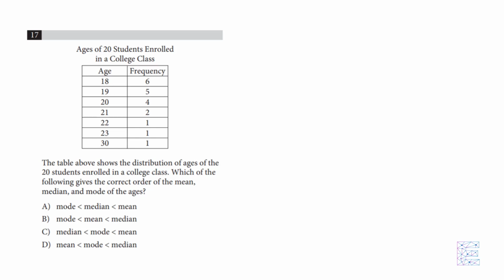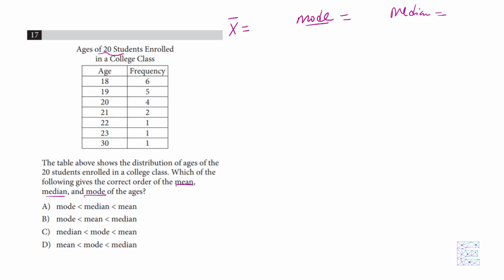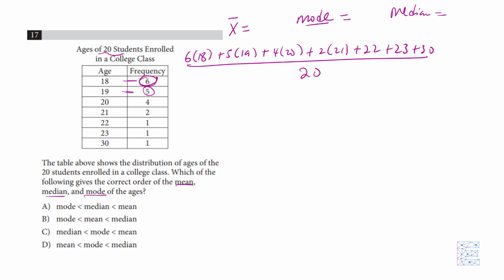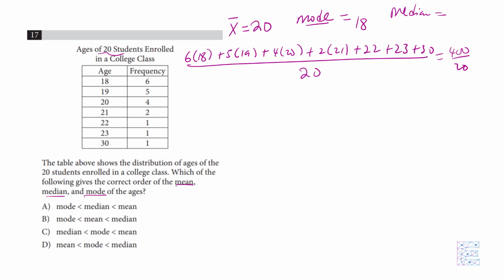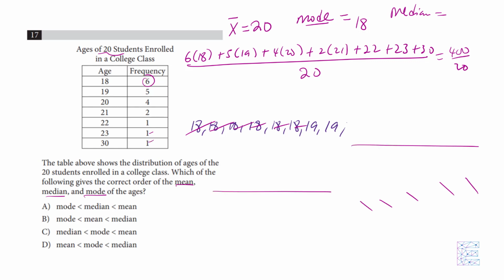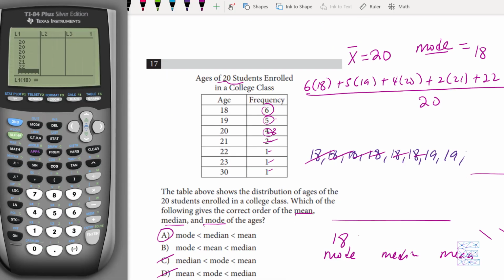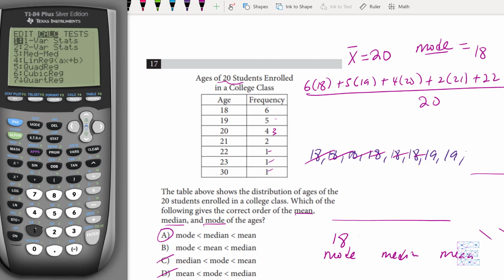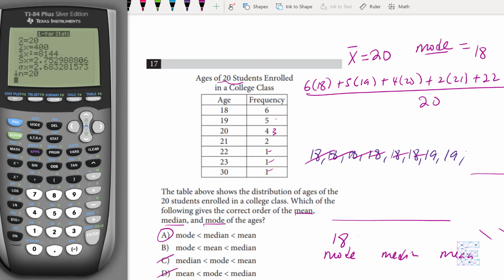SAT Test 8 Section 4 #17